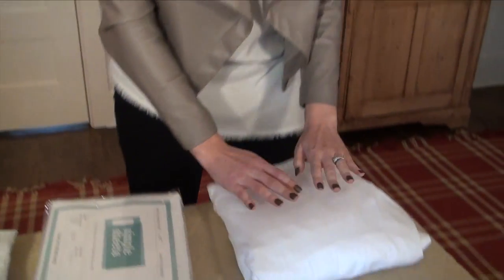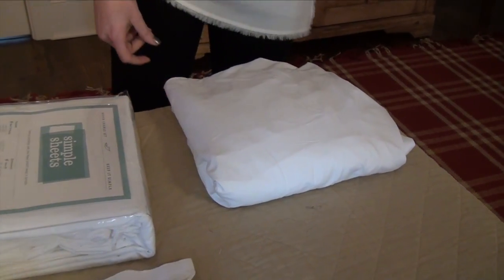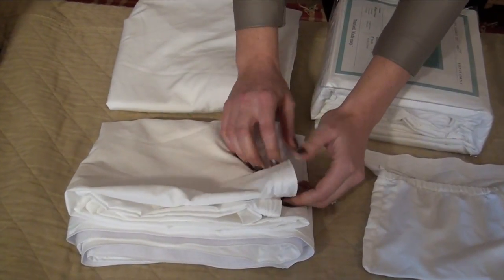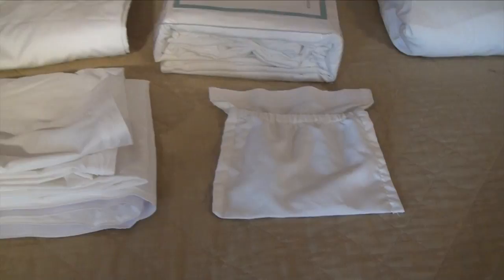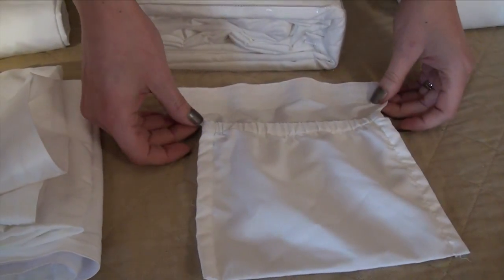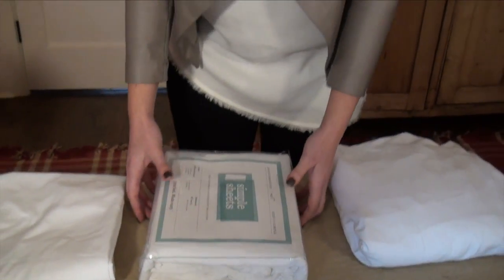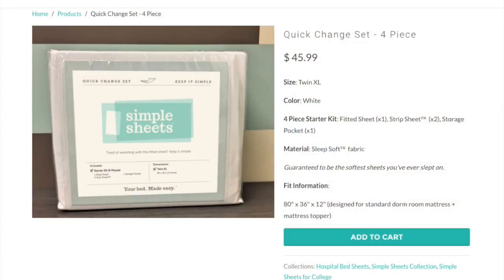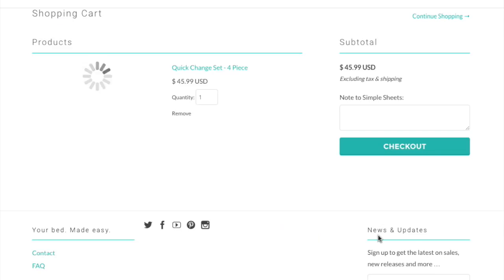Simple Sheets 4 piece set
Simple Sheets 4 piece set is a basic set for in-home hospital beds. The set includes a fitted base sheet, two strip sheet, and one storage pocket. We guarantee these will be the softest sheets you will ever sleep on.